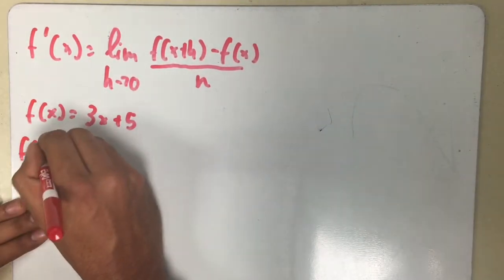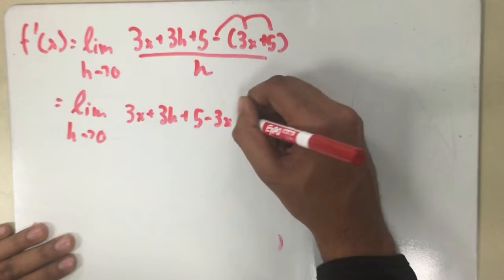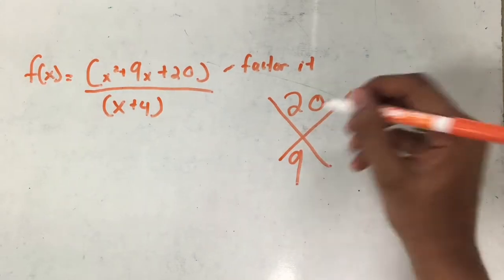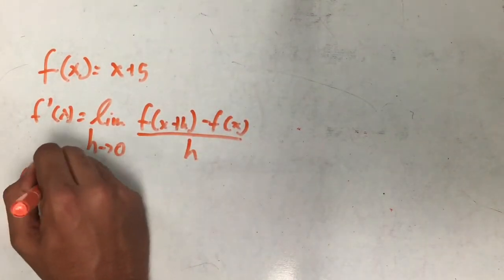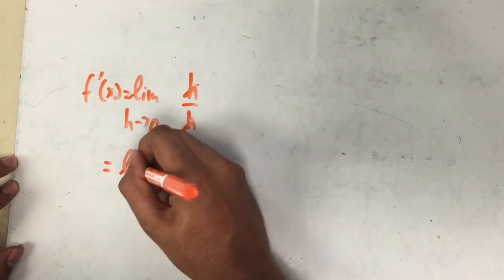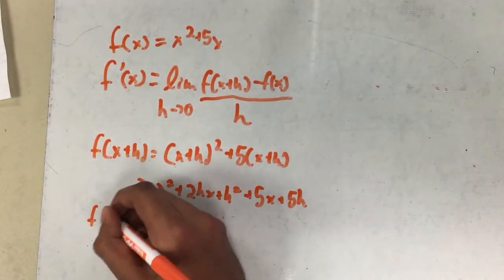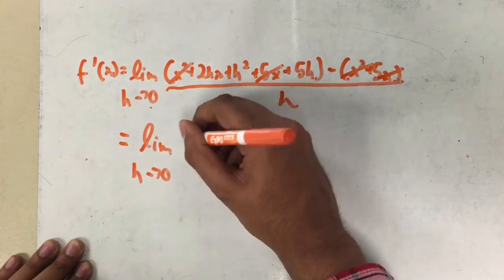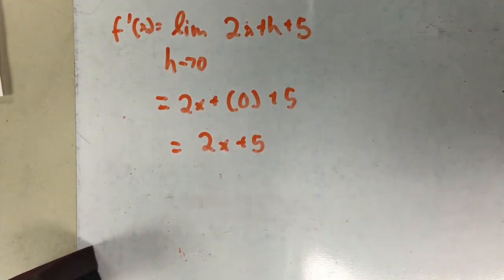Calculus 8F: Limit Definition of the Derivative